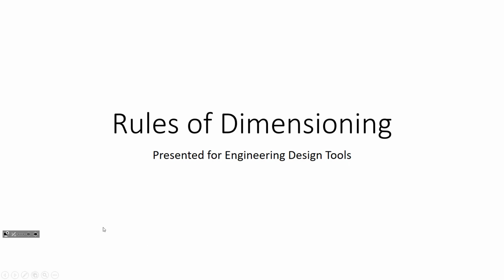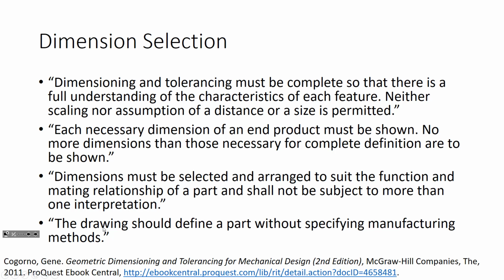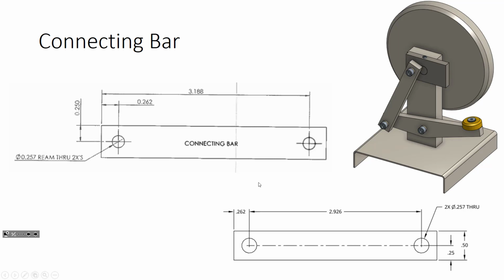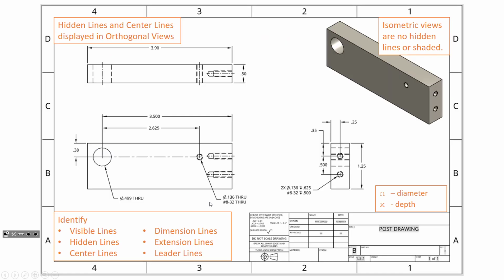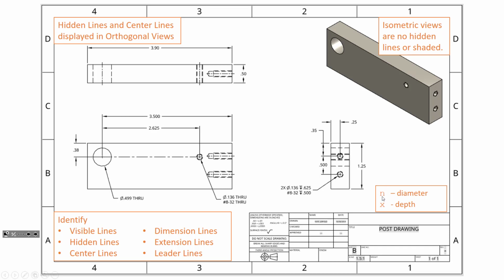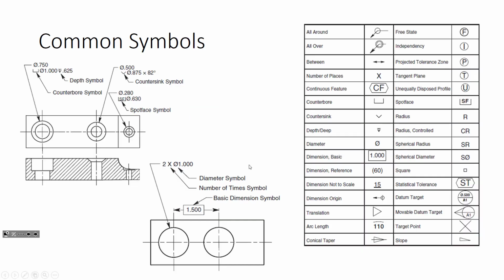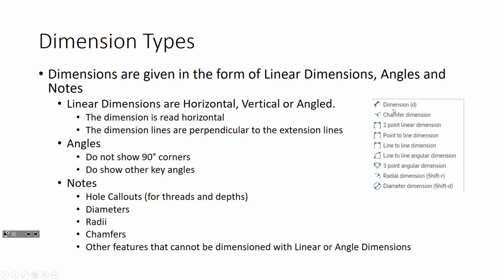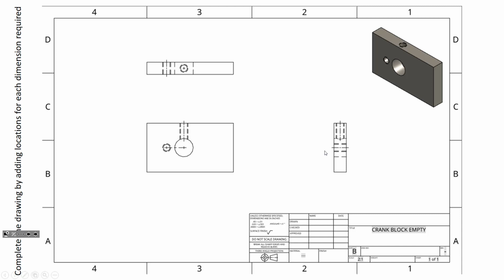Rules of Dimensioning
Short version